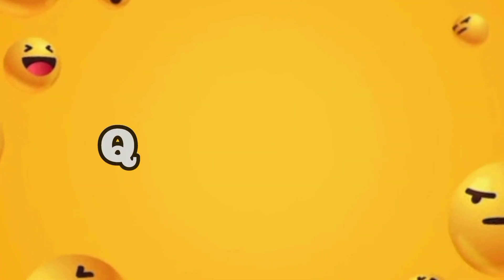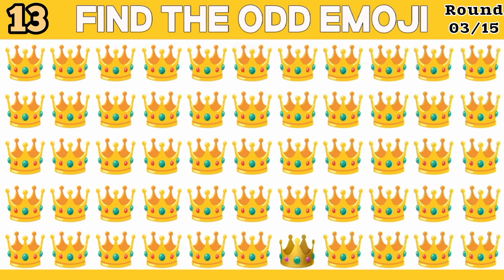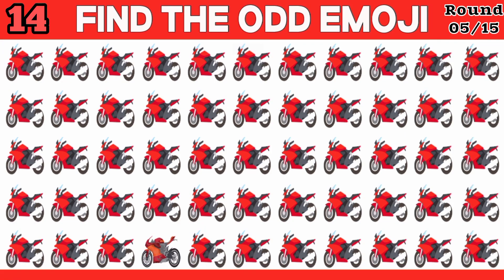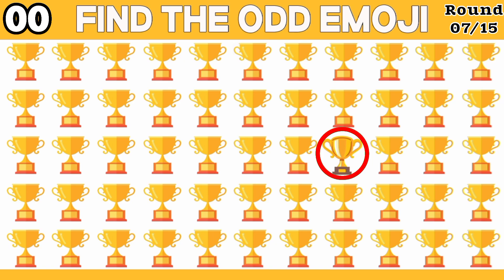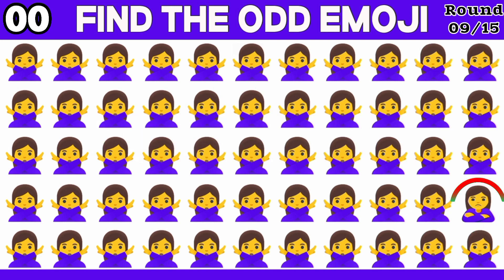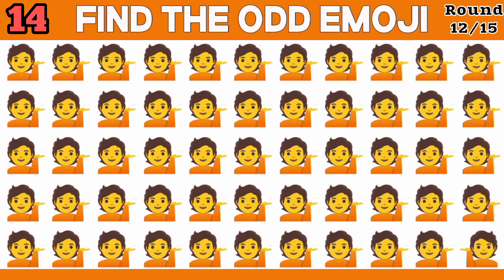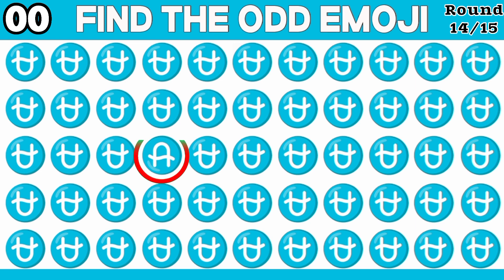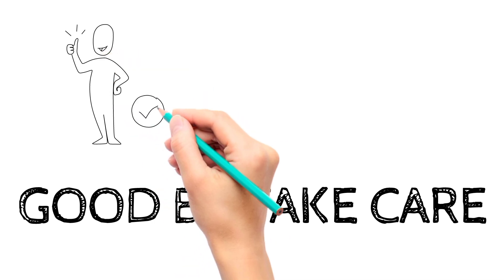FIND THE ODD EMOJI OUT in this Odd Emoji Puzzle! | Odd One Out Puzzle | Find The Odd Emoji Quizzes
In this video, We’re going to show you Find The ODD Emoji Challenge Brain Test levels

Our channel is about Find Odd(Difference) Emoji . We cover a lot of cool stuff like Quiz Master 9.0